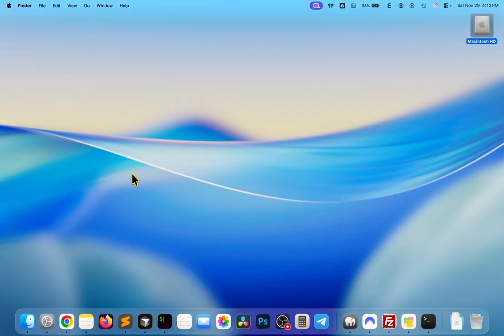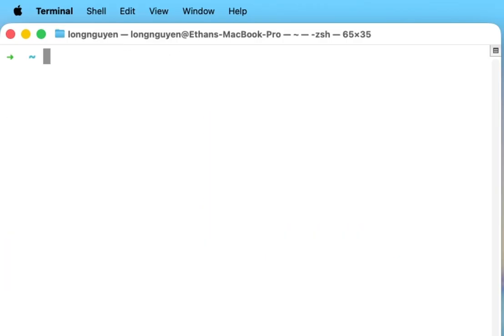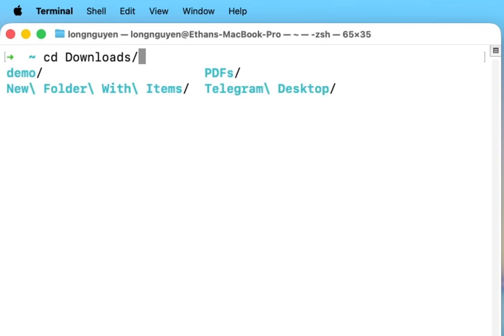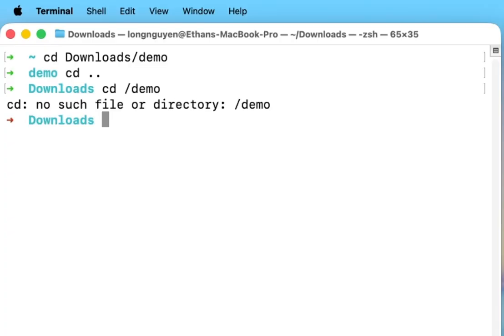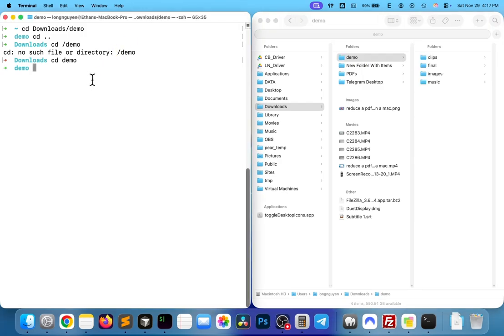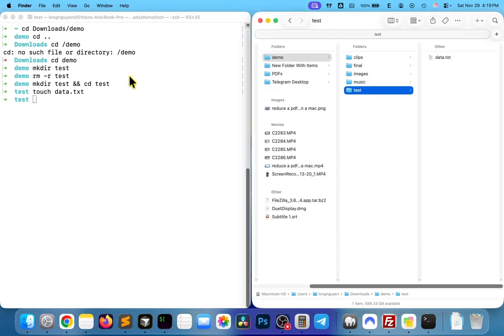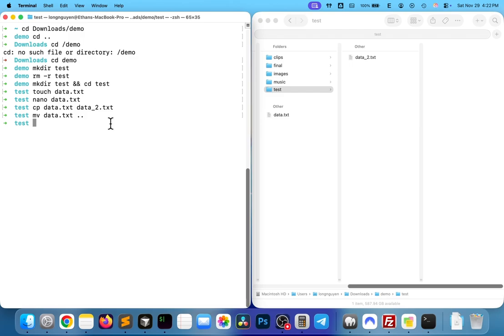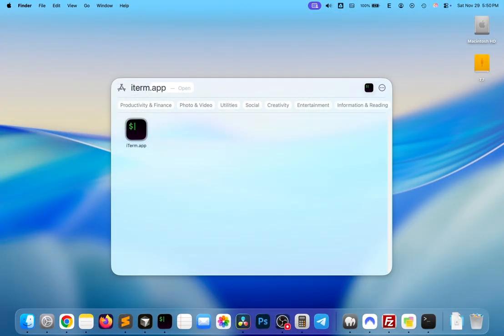Getting Started with Terminal on Mac: Basic Terminal Commands for Beginners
Learn the basics of using Terminal on macOS in this beginner-friendly guide. We cover essential commands like pwd, ls, cd, mkdir, rm, cp, and more. If you're just getting started with Terminal on Mac, this quick tutorial will help you navigate folders, manage files, and work confidently from the command line.